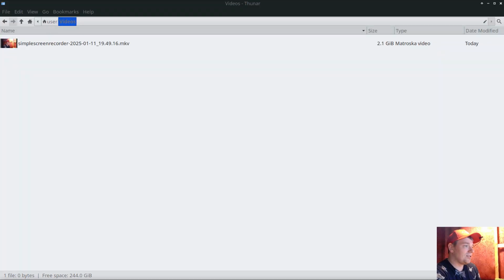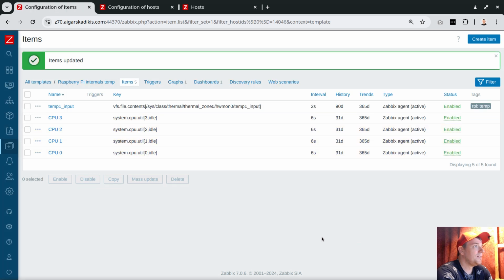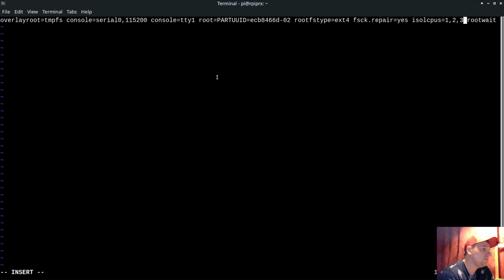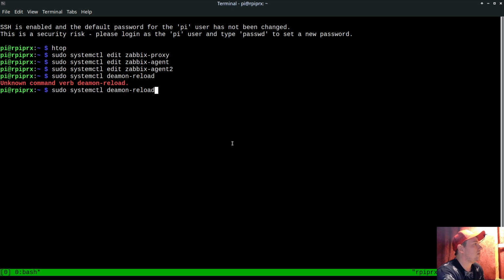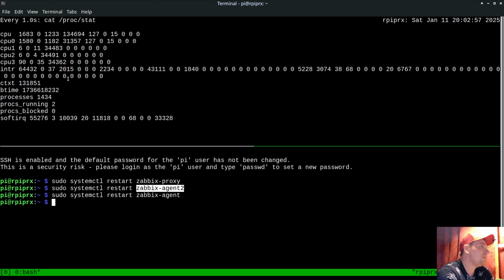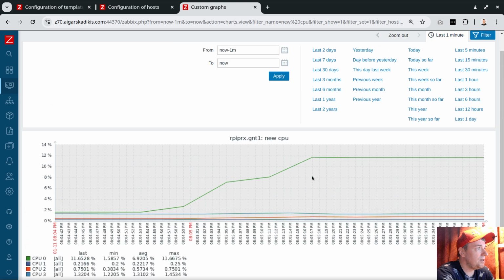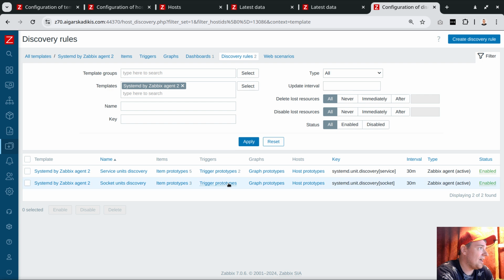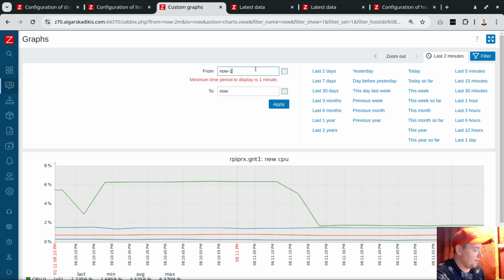Measure exact CPU usage for Zabbix agentd, agent2, proxy